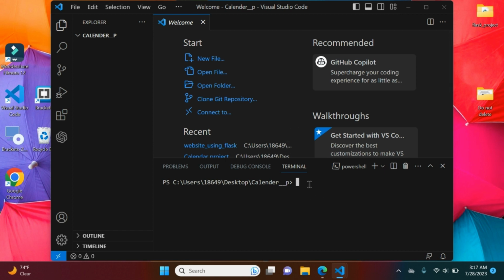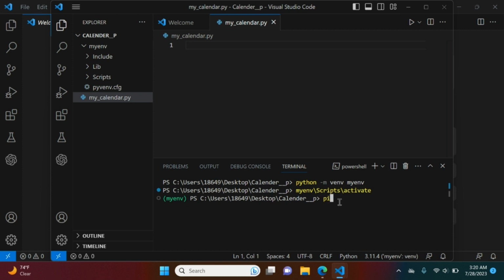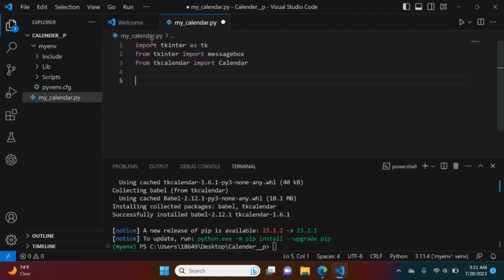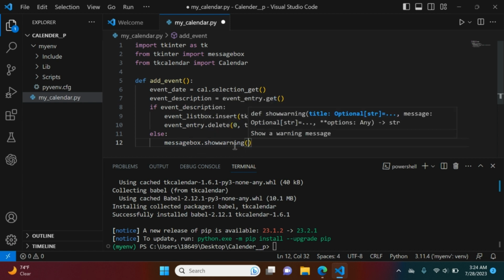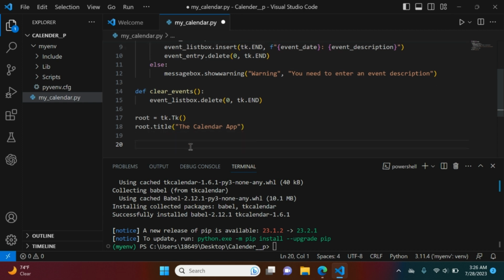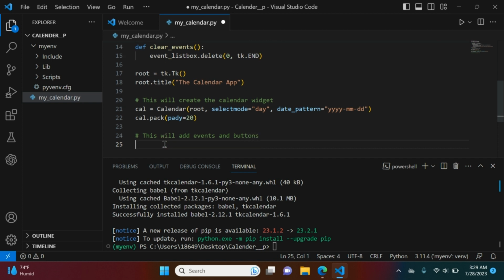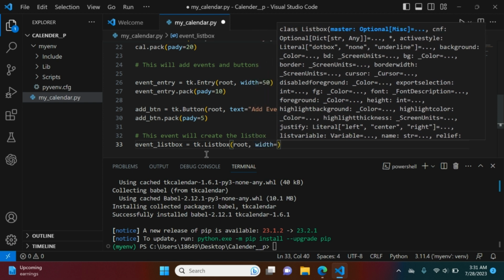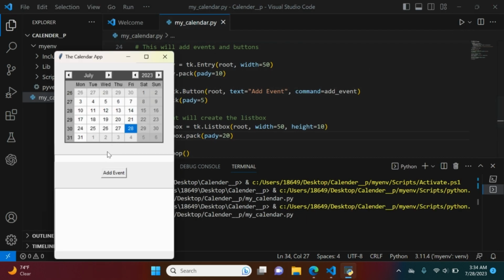Python Tkinter: Step-by-Step Calendar Tutorial for Beginners | Create an Interactive Calendar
Welcome to our comprehensive step-by-step tutorial on creating an interactive calendar using Python Tkinter! In this beginner-friendly video, we'll guide you through the entire process of building a fully functional calendar application from scratch.

Throughout the tutorial, you'll learn essential Python and Tkinter concepts, enabling you to design and develop a user-friendly calendar with ease. We'll cover all the necessary topics, including setting up the Tkinter environment, creating a window for the calendar, implementing date navigation functionalities, and designing an intuitive user interface.

By the end of this tutorial, you'll have a clear understanding of how to harness the power of Tkinter to build impressive graphical user interfaces and take your Python skills to the next level.

Whether you're a student, a hobbyist, or a developer looking to expand your toolkit, this tutorial is the perfect starting point to dive into the world of GUI development with Python. Join us on this exciting journey to create your very own custom calendar application and elevate your programming abilities.

Let's get started on crafting an amazing calendar with Python and Tkinter together!